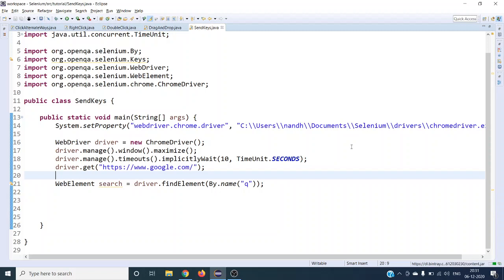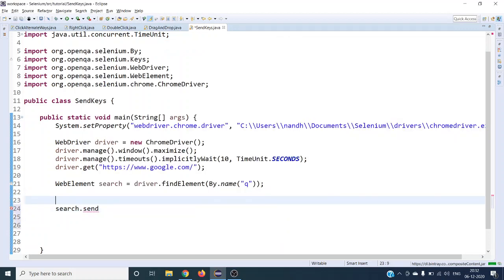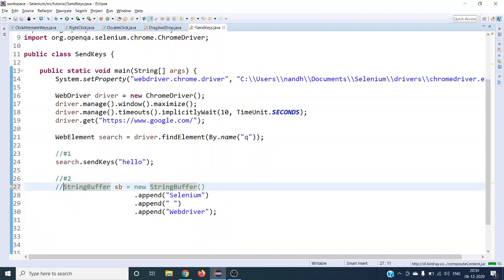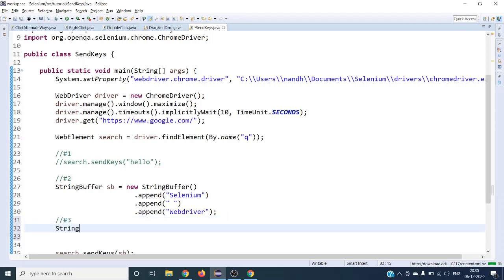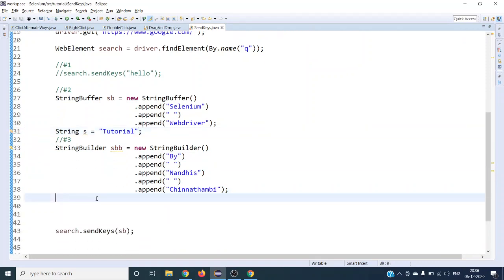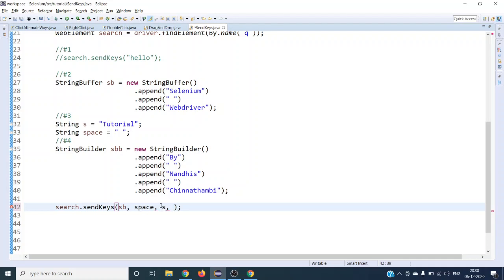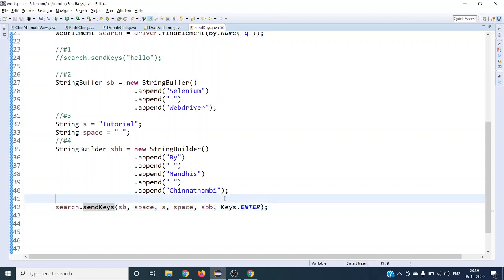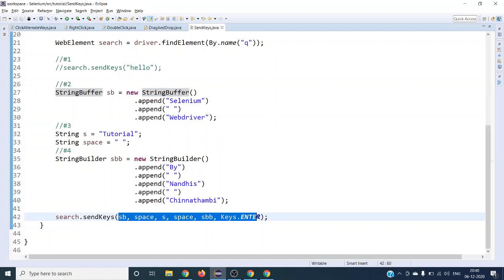Different Ways Of Entering Character Sequence Using sendKeys Method In Selenium WebDriver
In this basics of selenium webdriver tutorial we will learn different alternate ways of entering text or typing text into input text box using sendkeys method of charsequence...